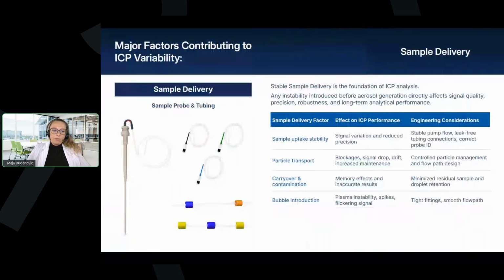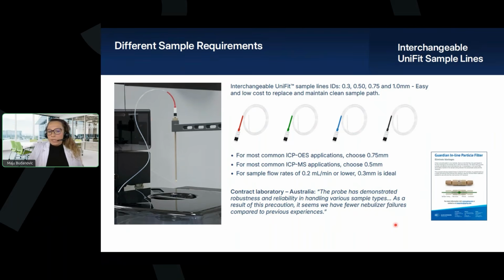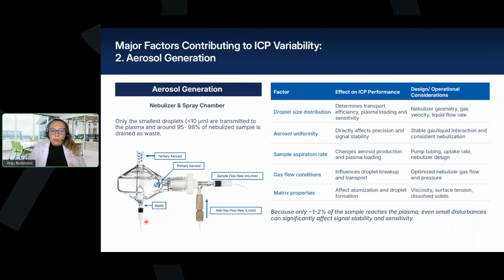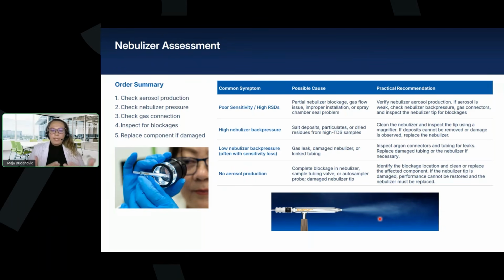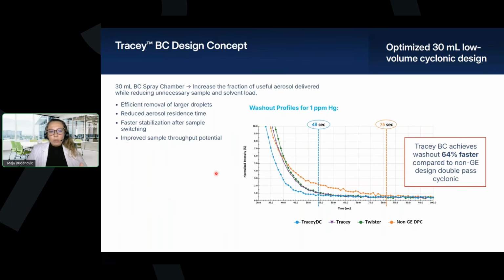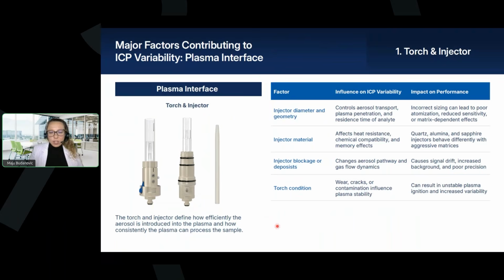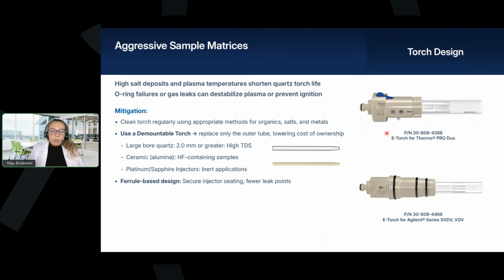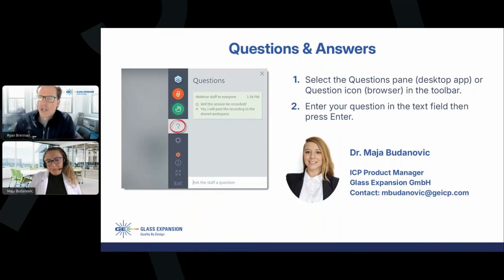Understanding the Factors That Limit ICP Performance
Trace metals analysis involves many critical steps, and small variations at any stage can influence accuracy, precision, detection limits, and overall confidence in analytical results.

Join Maja Budanovic from Glass Expansion GmbH for an educational and practical webinar exploring the key factors that contribute to a successful trace metals analysis.

In this webinar series, you will learn:
- How sample preparation choices influence the quality and reliability of trace metal results.
- How sample introduction design and operating conditions affect aerosol generation, signal stability, and ICP performance.
- Practical strategies for reducing contamination, improving measurement confidence, and achieving reliable trace analysis.